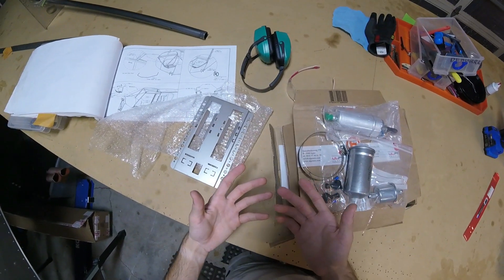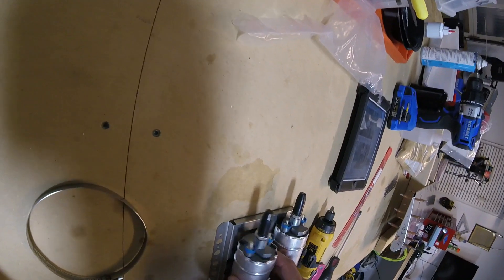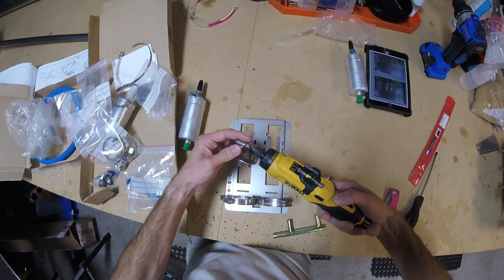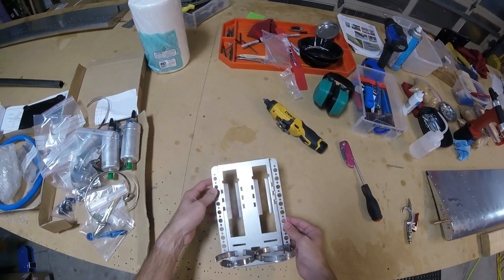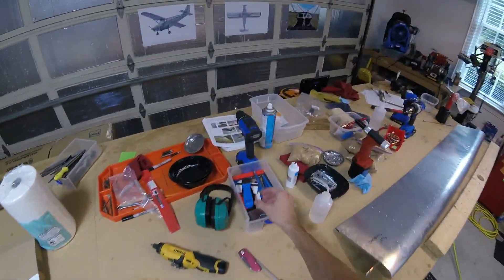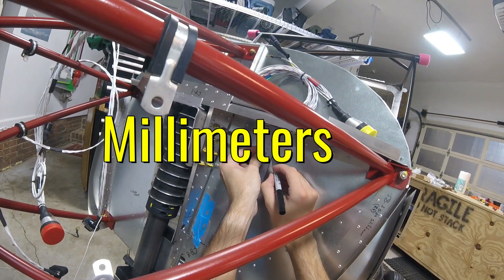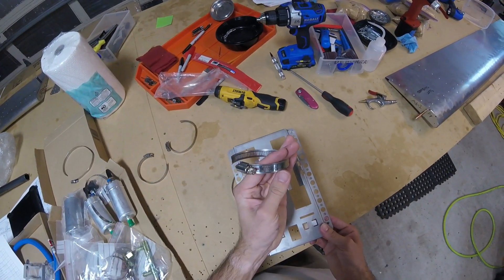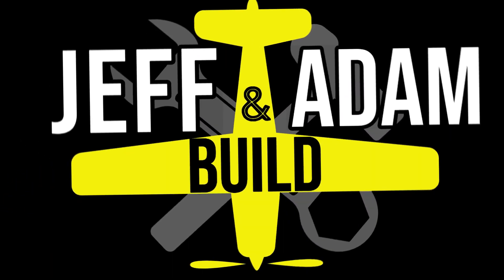Dual Fuel Pump Assembly PART 1 - UL350iS Engine - Zenith 750 Cruzer Kit Plane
In this video I start putting together the parts for the dual fuel pump bracket assembly for our ULPower 350iS engine on the Zenith 750 Cruzer kitplane my dad and I are building.